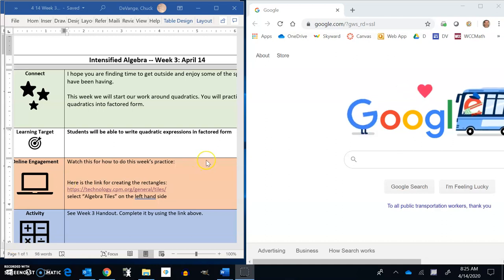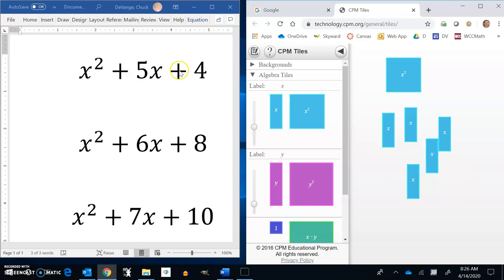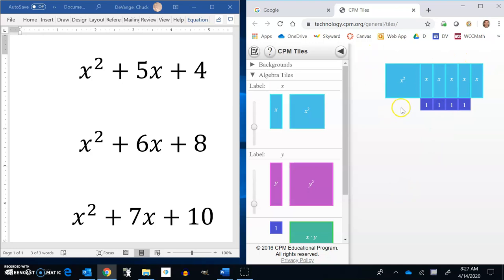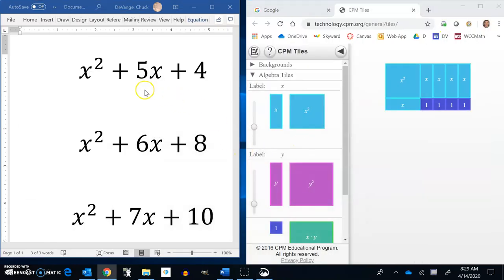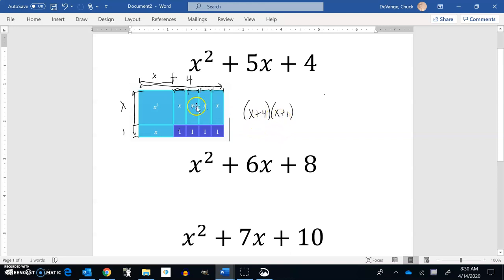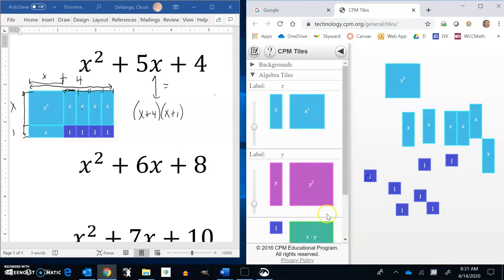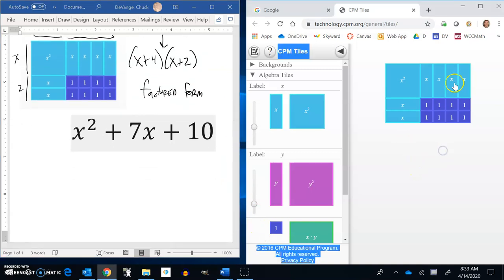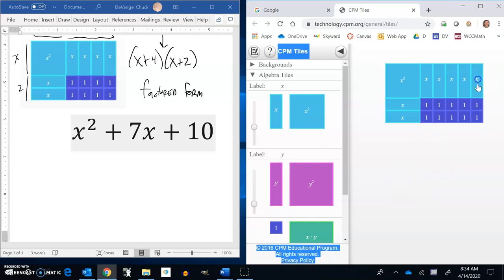IA Week 3 4 13